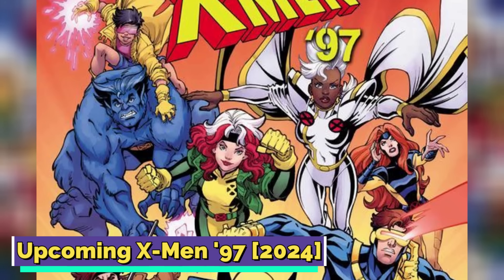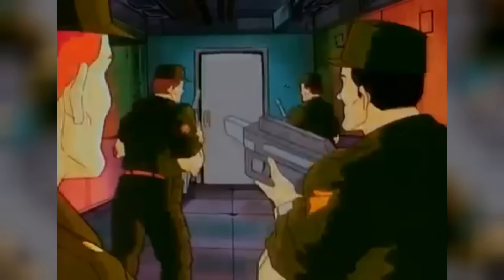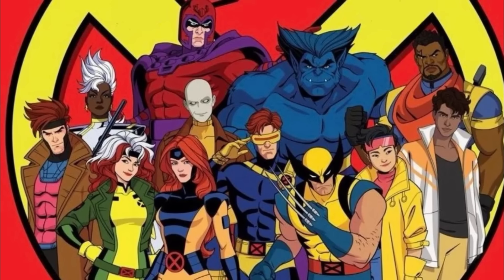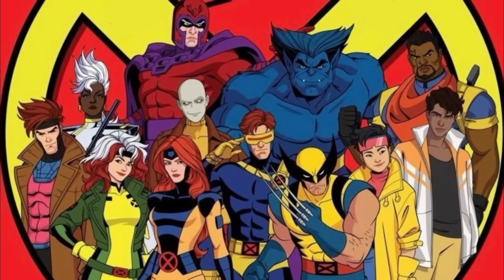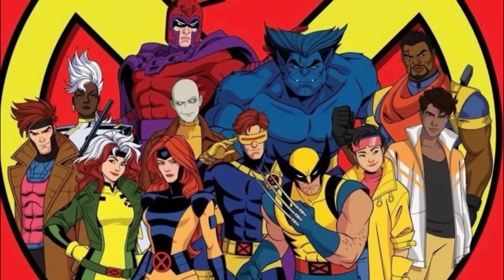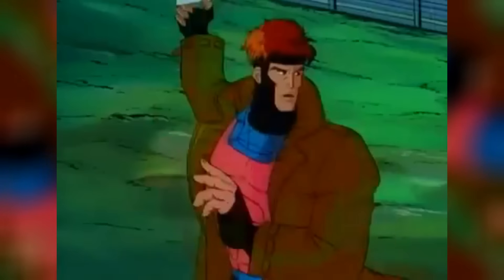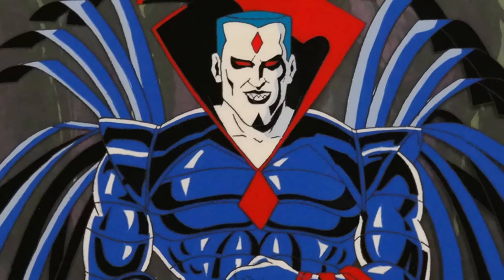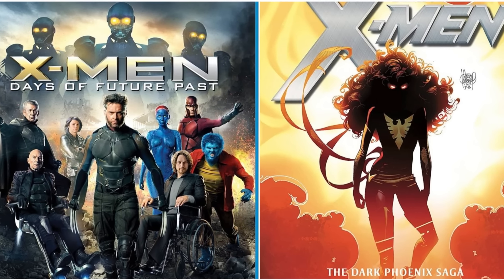9 (Every) Brilliant X Men Animated Series - Explored In Detail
9 (Every) Brilliant X Men Animated Series - Explored